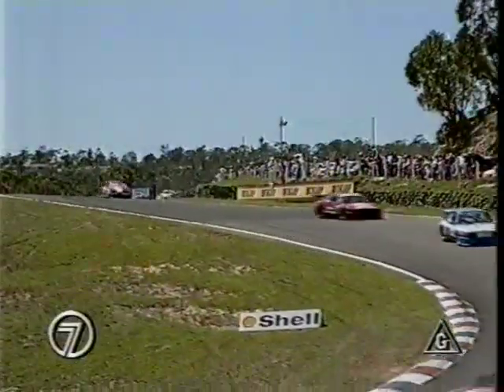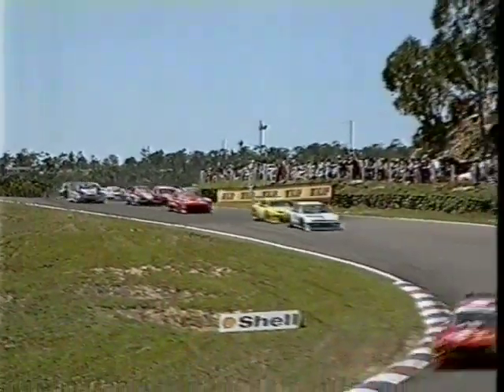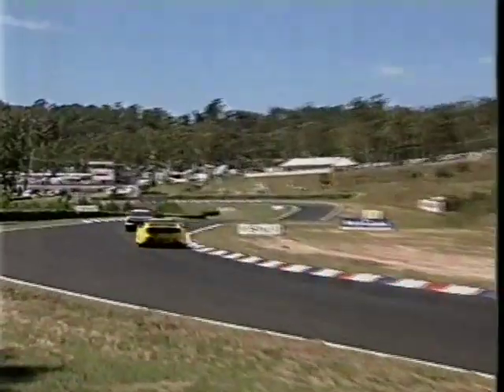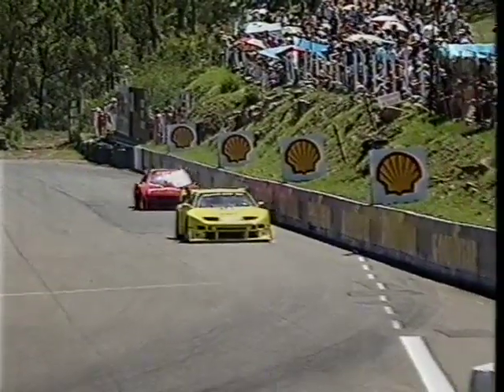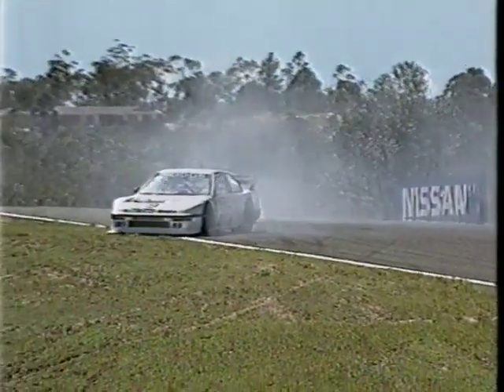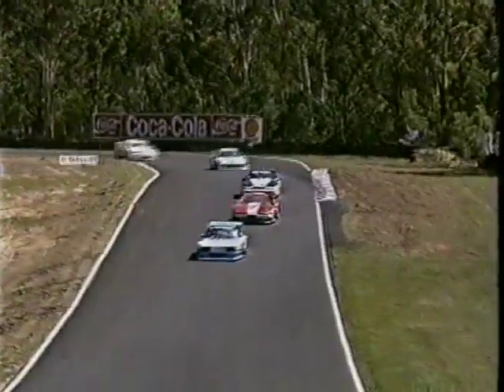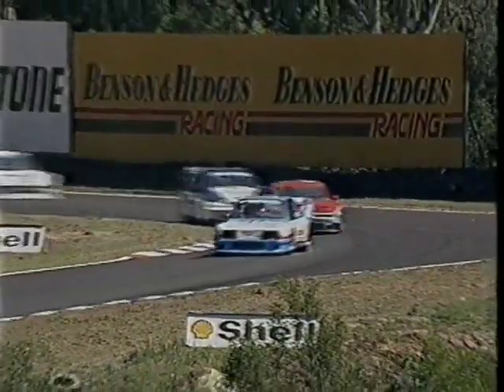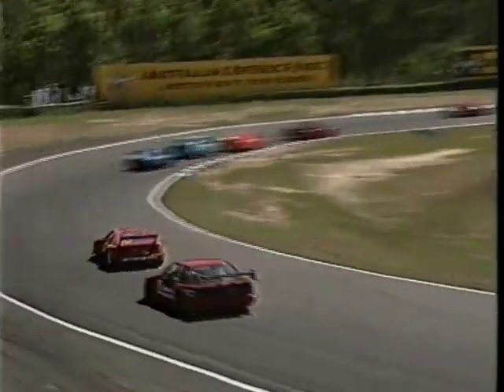Amaroo park nationals 94ish